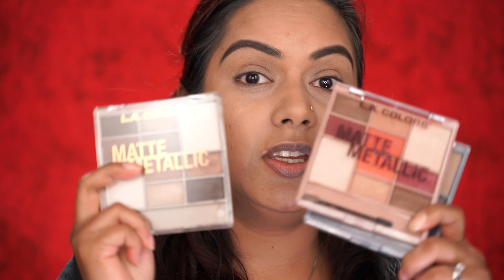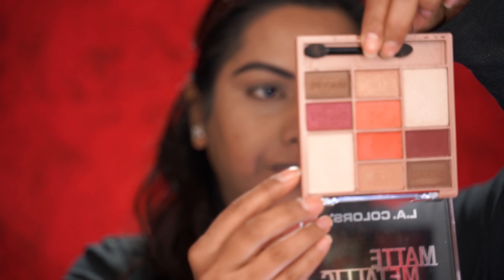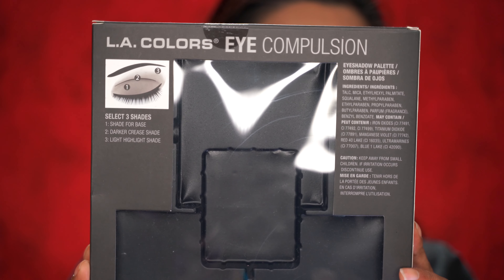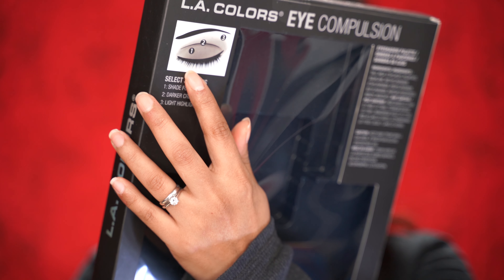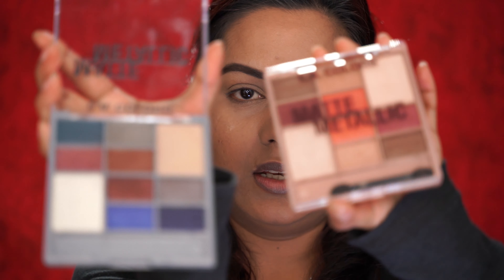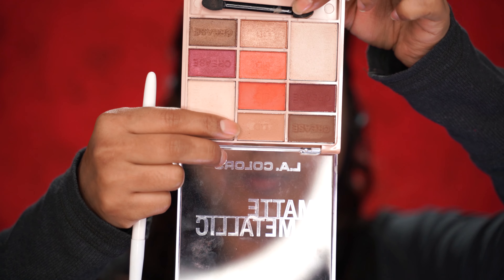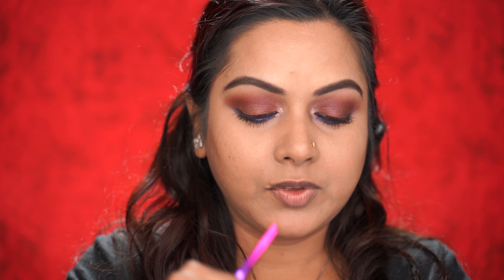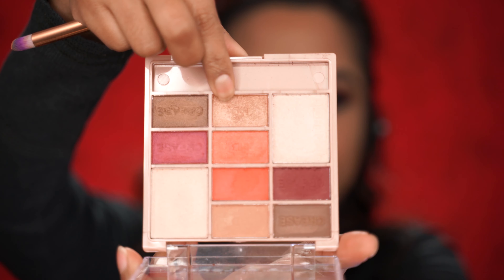L.A. COLORS GIFT SETS FROM WALGREENS | TRY ON & REVIEW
Hi my lovelies!!! In today's video I reviewed L. A. Colors gift sets which I bought from Walgreens. To see lip swatches you can go on my Instagram page there I have a mini tutorial trying it out.

Products Info:

Eyes:
CoverGirl lit it eye primer
Essence extreme lasting eye pencil in blacklove

Face:
CoverGirl trueblend matte foundation in T20/ Makeup Revolution fast base stick foundation in F12.

Video Lens
Portrait Lens
External Monitor
Memory Card
Ring light
Lighting Setup
Background Stand
Editing Laptop
Editing Software
Editing SSD
Backup Drive
Long Term Backup Drive